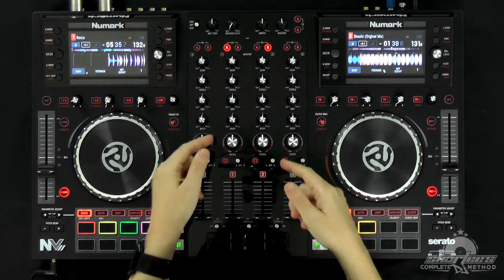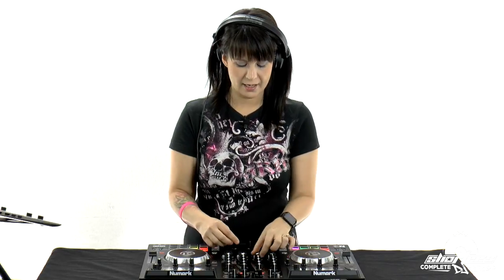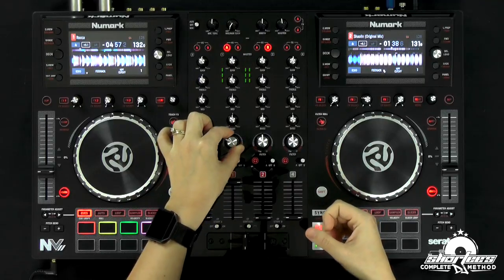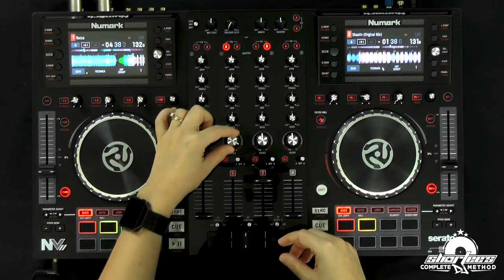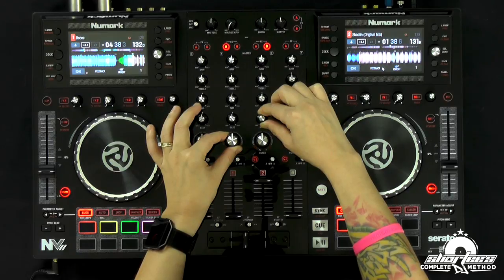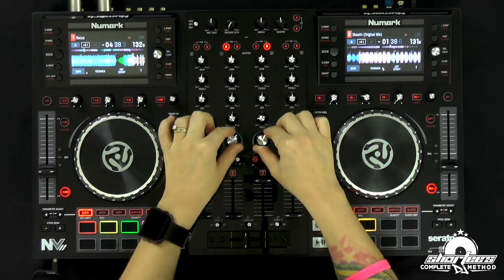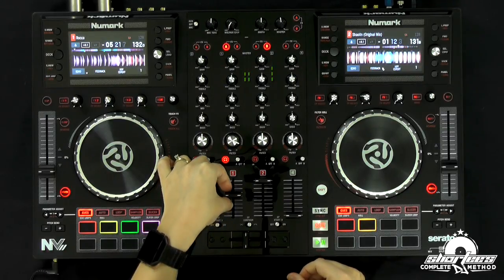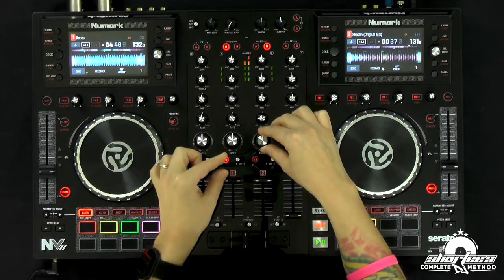How to Mix with the High/Low Pass Filter for DJing on a Serato Controller [DJ Mixing Tutorial]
Hey guys!  In this video, I teach you how to use the high/low pass filter to isolate certain frequencies of your songs while mixing between them using the volume faders.  If you wanna learn more, check out the full course: "THE COMPLETE GUIDE TO BEGINNER DJ MIXING WITH A SERATO DJ CONTROLLER"

Cheers!
Shortee

SCDJ Method Presents:
"THE COMPLETE GUIDE TO BEGINNER DJ MIXING WITH A SERATO DJ CONTROLLER"

In this video course, world-renowned DJ Shortee teaches you the essential DJ skills that you need to beatmatch and mix your music using a Serato DJ controller. These skills include manual adjustments, tuning your ears, manual beatmatching, auto beatmatching using sync, and beginner mixing techniques. She breaks down the entire beatmatching and mixing process slowly and clearly, step by step and in multiple ways so that you can fully grasp the concepts, while also giving you specific exercises that you can practice repeatedly to hone your beatmatching skills. Every lesson is taught in a clear and concise way that is easy for anyone to understand.

Discover how to manually manipulate the jog wheels in order to temporarily adjust the tempo of your songs, and how to combine those manual adjustments with full pitch adjustments in order to manually beatmatch your music. Shortee shows you exactly what to listen for to be able to tune your ears and how to determine if a track is playing too fast or too slow so that you are able to manually beatmatch any genre of music quickly and easily. She then shows you how to use the Sync features to auto beatmatch your tracks. Shortee demonstrates how to utilize these techniques with multiple genres of music while using your ears exclusively and also looking at the DJ software, so that you can see the adjustments affecting the sound waves in real time. You will learn how to perform multiple mixing techniques, such as a simple blend mix, and various EQ and filter mixing techniques, including an important EQ mix that you will use most often as a DJ. Shortee also shows you how to perform a drop mix using the crossfader in conjunction with the volume faders, for use with quicker mixes, trick mixing, and songs with shorter phrasing, and then combines that technique with the EQ and the filter, showing you how to blend the frequencies between songs in a more efficient way for even smoother transitions during quick mixes.